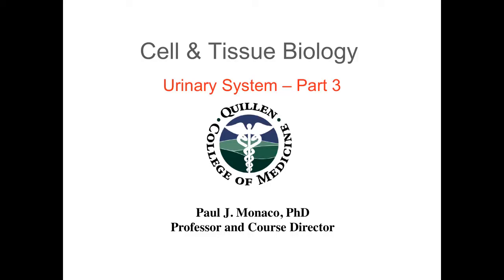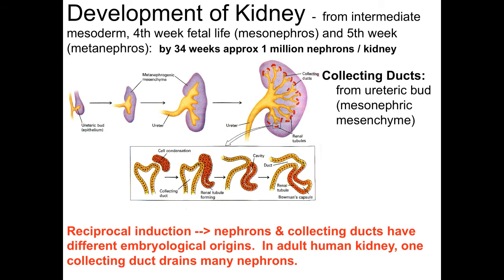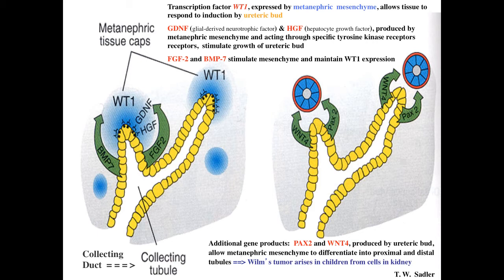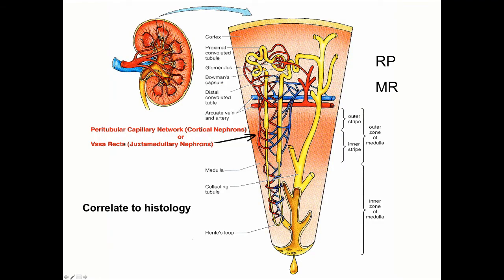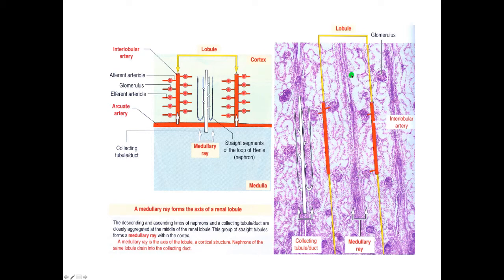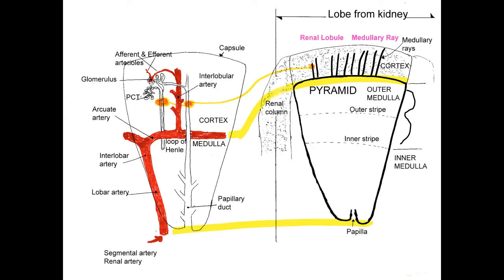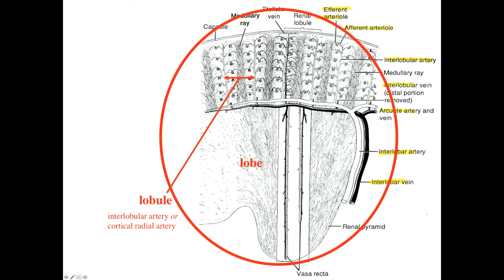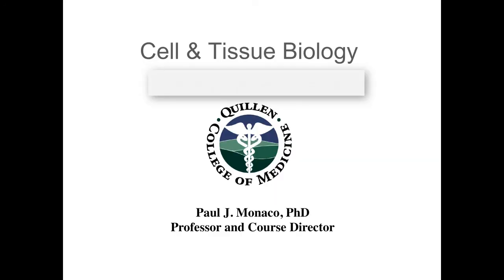Urinary System Part 3